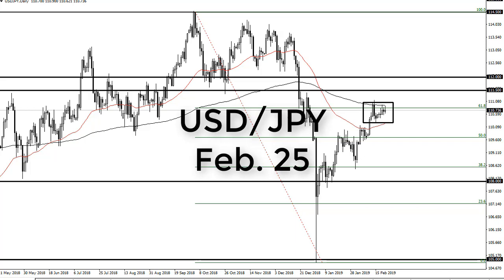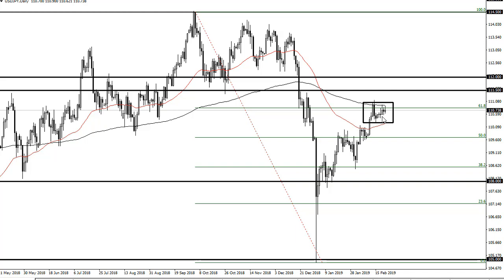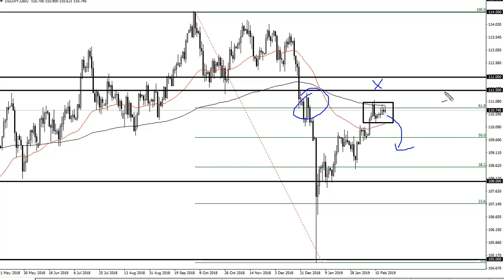USD/JPY Technical Analysis for February 25, 2019 by FXEmpire.com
The US dollar continues to do very little against the Japanese yen overall, as we are essentially stuck at major... For the full article go - USD/JPY Forecast February 25, 2019, Technical Analysis.